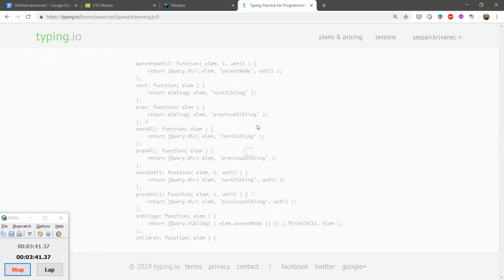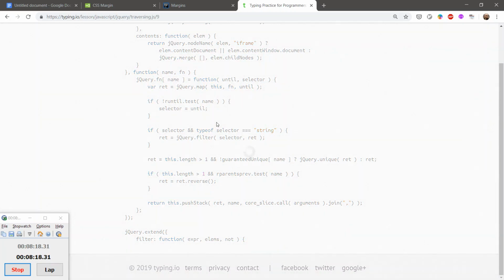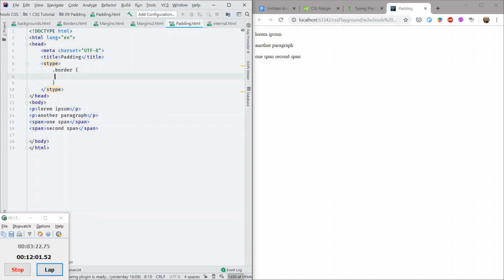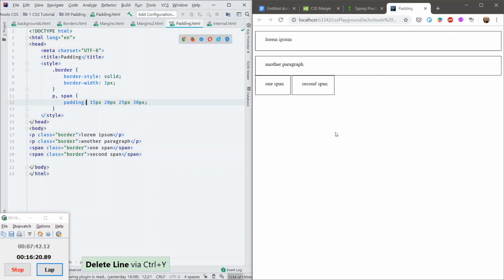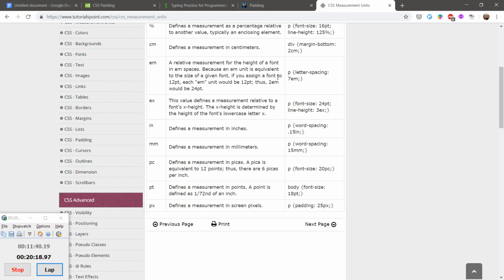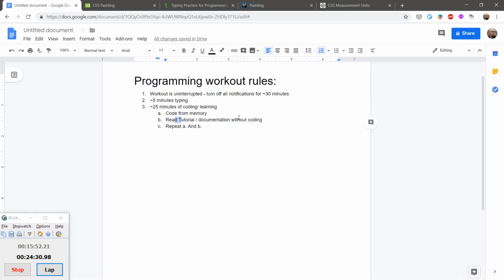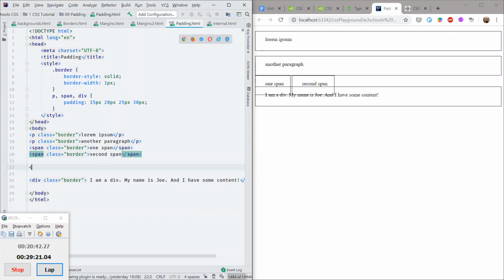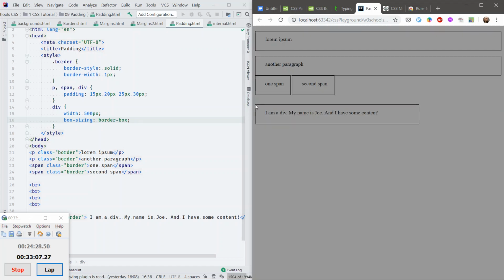PW CSS Padding 2019 08 07 08 45 07